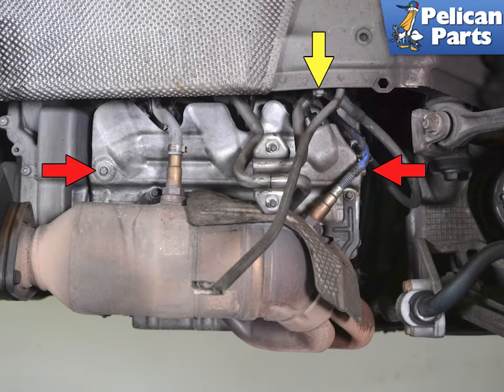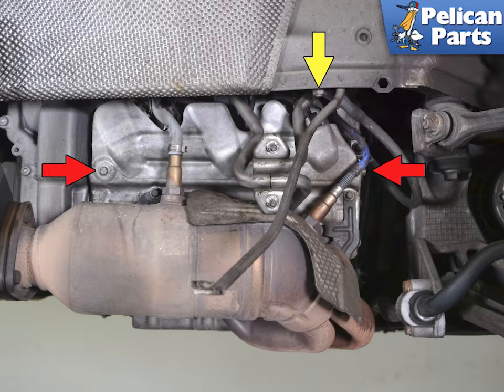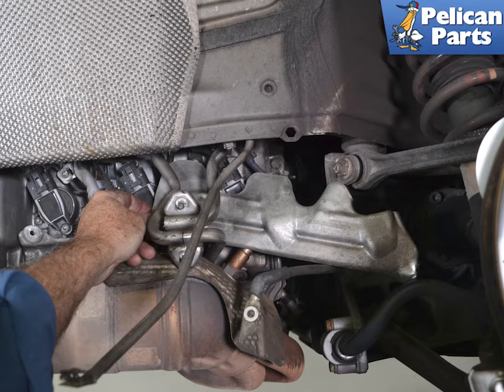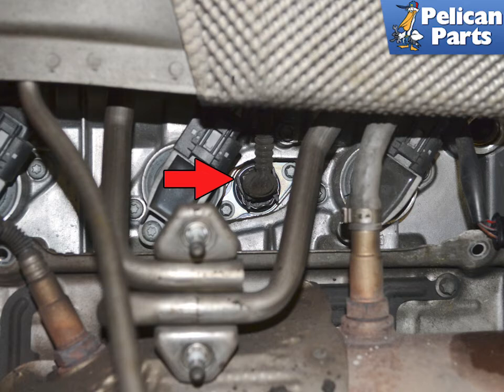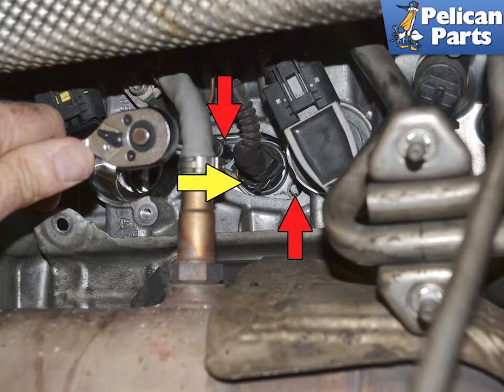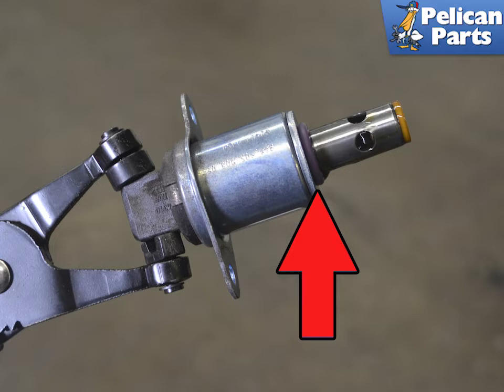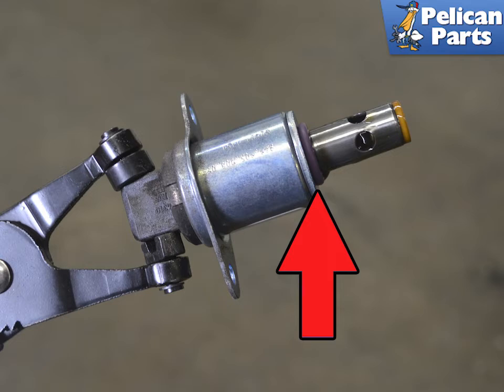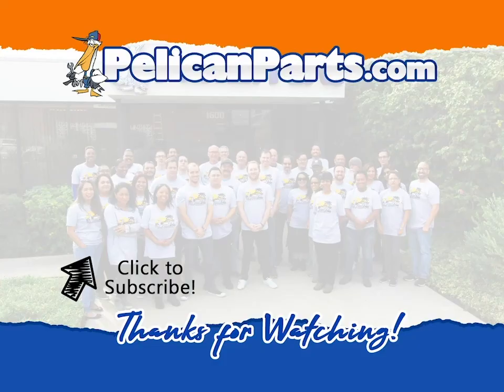Porsche 997.2 Carrera Hydraulic Camshaft Variable Lift Control Valve (2009 - 2012)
When replacing the camshaft variable lift valve you are going to be removing it from an opening in the valve train. It is absolutely critical that you get and keep the area clean. You do not want any dirt or debris getting into the valve train or valve.

Tools: E8 Torx, 13mm socket, ratchet, extension
Parts Required: New Control Valve, Klu'ber Syntheso Glep
Performance Gain: Working valve train
Complementary Modification: Engine oil and filter change